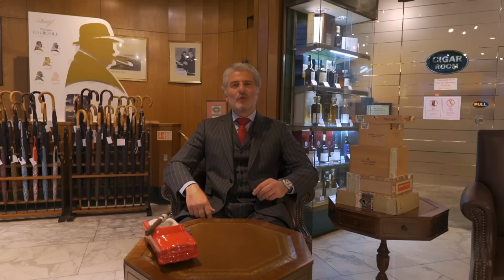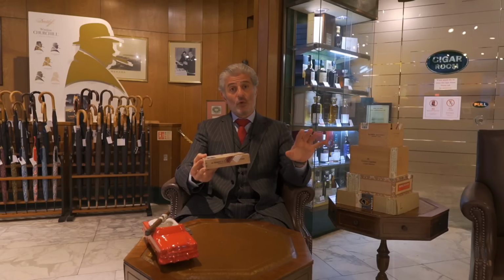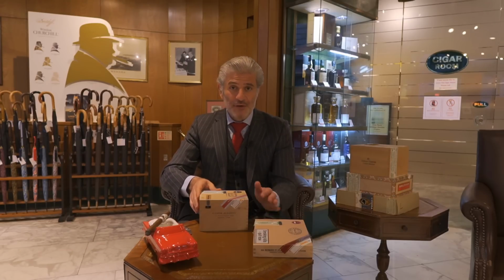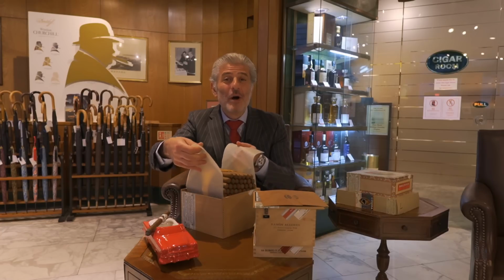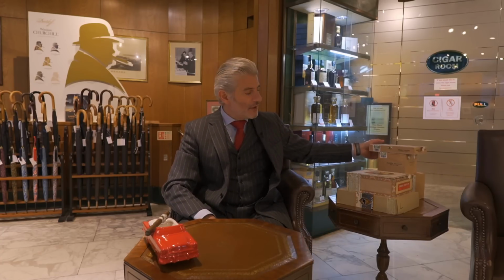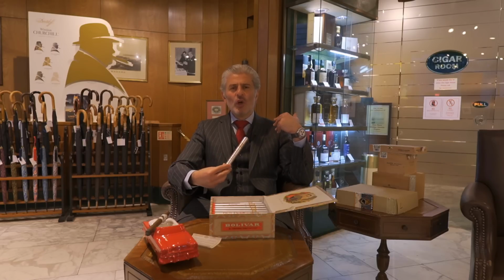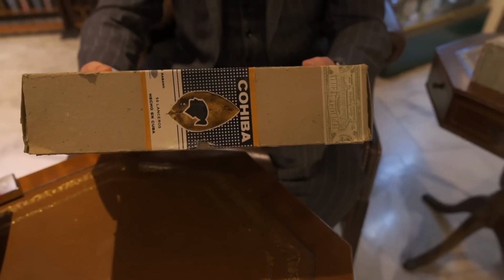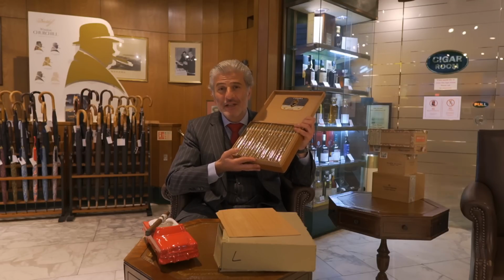The Impact Of Cigar Packaging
50 Cab, Cellophane, Tubes.
Join Eddie Sahakian of Davidoff Of London, as he discusses cigar packaging and the difference it can make to ageing and flavour.